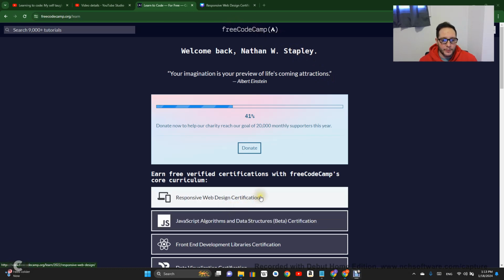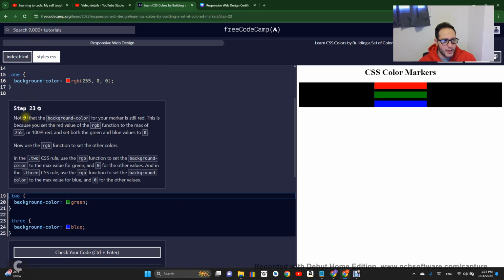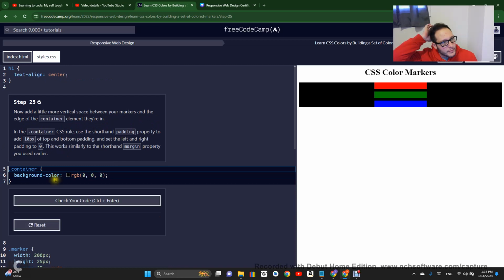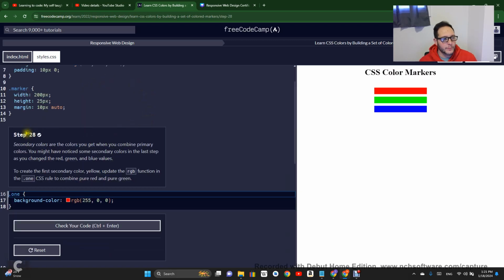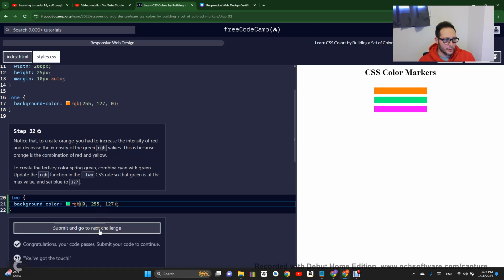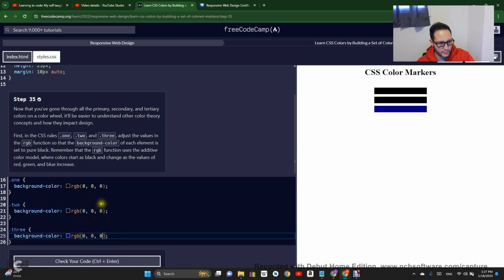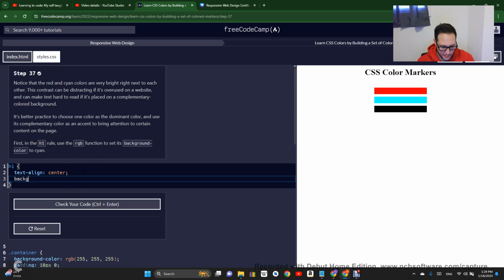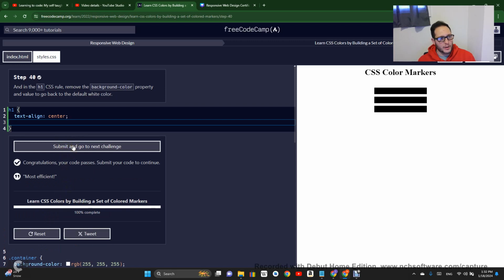FREECODECAMP RESPONSIVE WEB DESIGN CERTIFICATION LEARN CSS COLORS MCs - steps 21 to 40